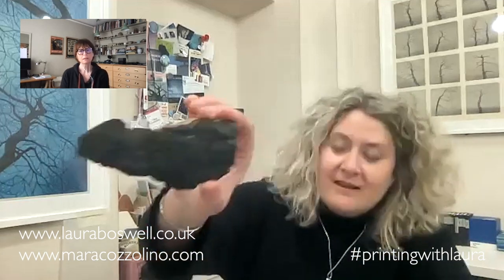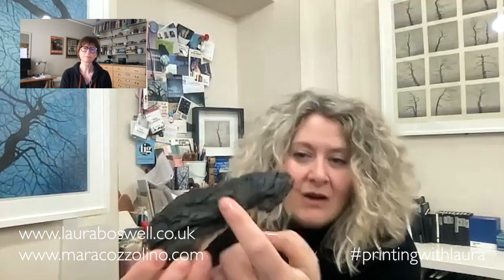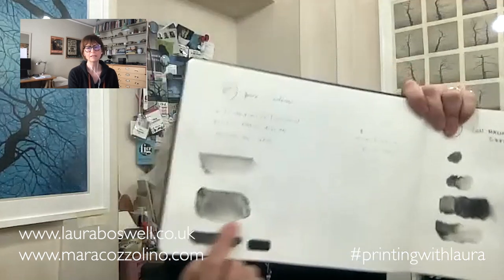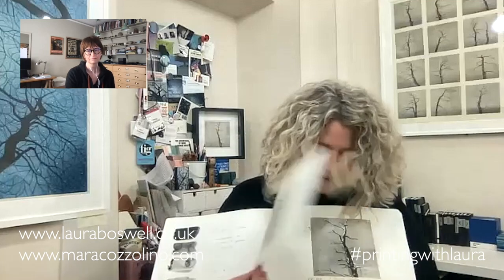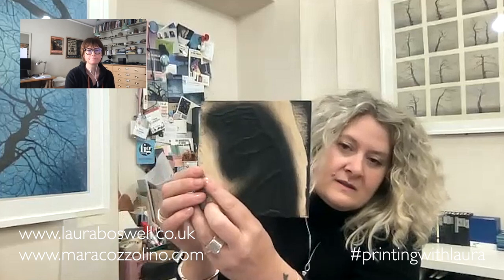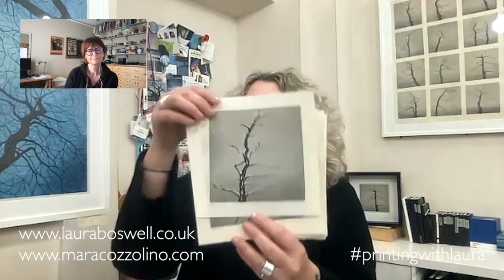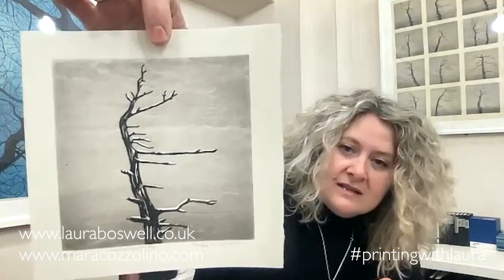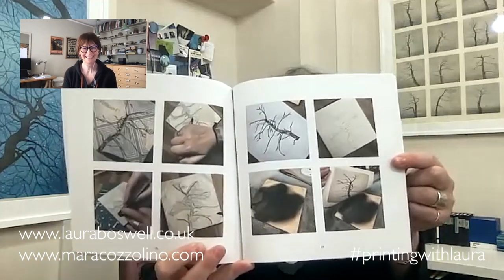Interview with mokuhanga printmaker Mara Cozzolino and her Japanese woodblock project Memento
Mara Cozzolino is a good friend and extremely accomplished Japanese woodblock printmaker. In this film we discuss her work and her project to commemorate trees lost to forest fires near her home in Italy. She describes how she used the burnt tree bark to make her own pigment and how she cut blocks to create a set of twenty prints, each a portrait of a particular tree. At the end of the film you can see the entire collection of prints that make up her Memento project.

for the film about making sumi ink - I couldn't find exactly the right film, but this one is helpful

You can buy stick on Kento corners at Handprinted in the UK - for a list of suppliers in Japan please check out my resources